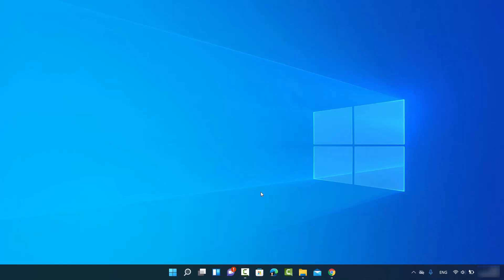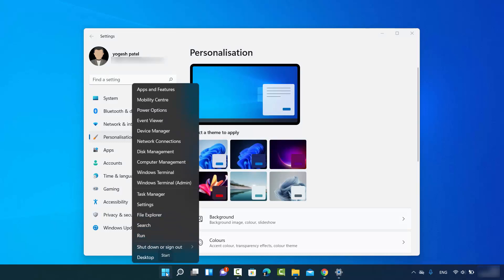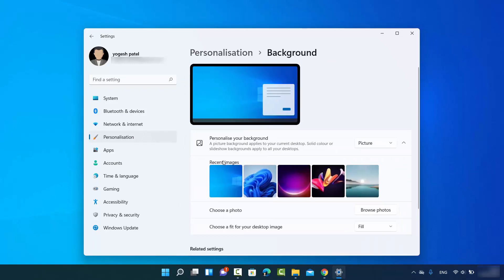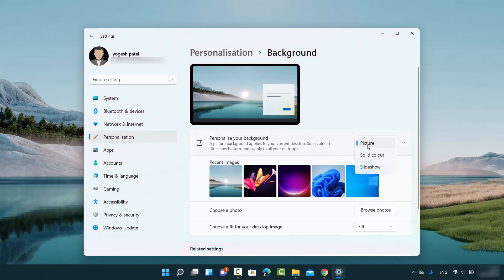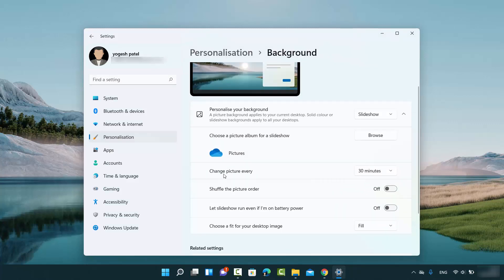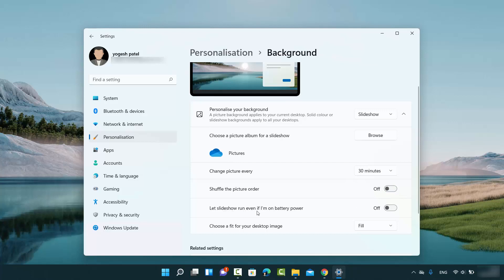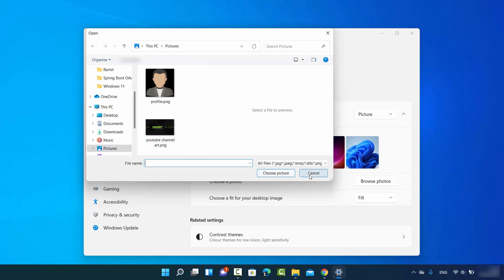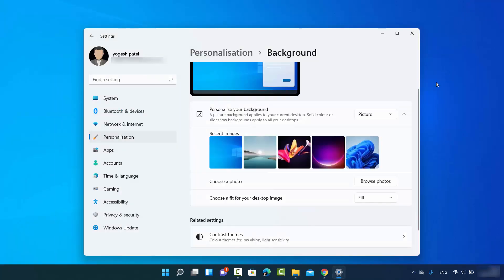How to Change Your Windows 11 Wallpaper | How To Change Desktop Background image in Windows 11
In this video I am going to show How to Change Your Background on a Windows 11 Device or How to Change the Desktop Background in Windows 11.

Topics addressed in this tutorial:
How do I change my Windows desktop background?
How do I change my background on Windows 11 without settings?
Do you need to activate Windows 11 to change background?
Why can't I change my background on Windows 11